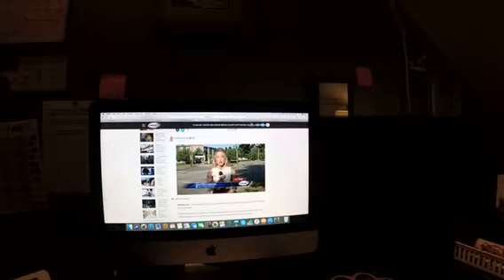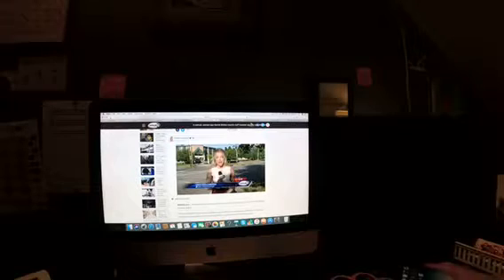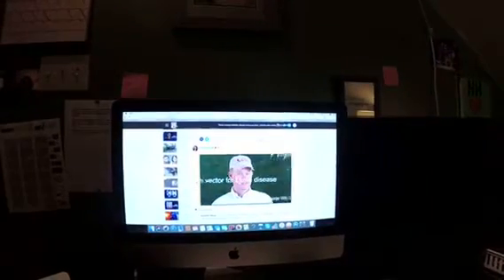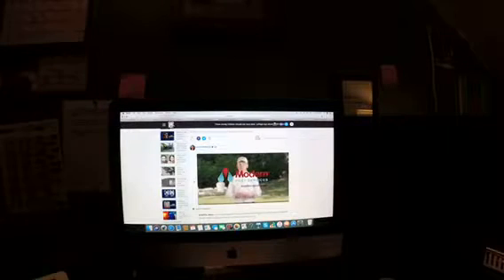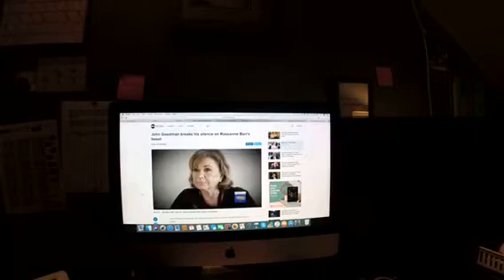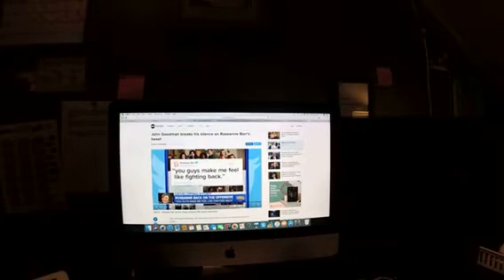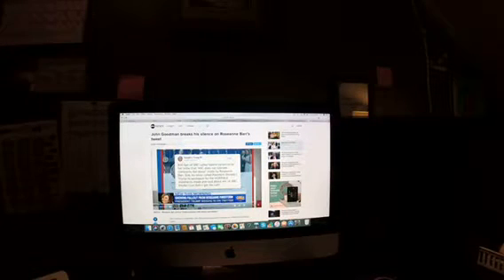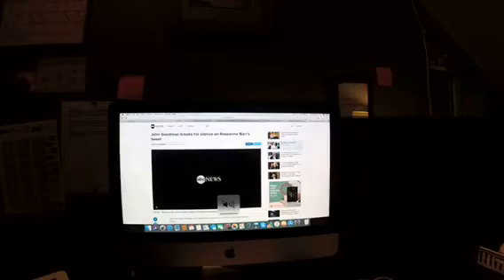The Riley King Newscast